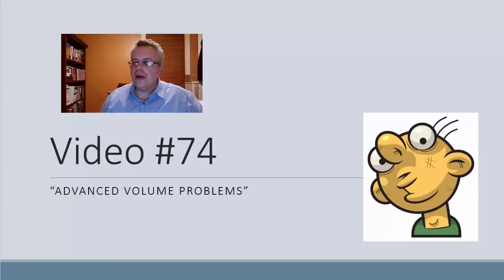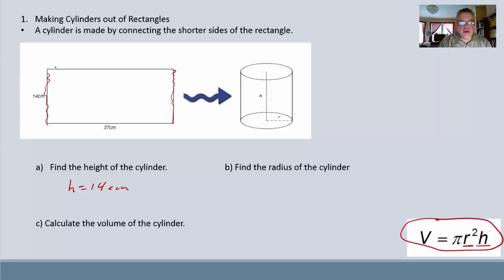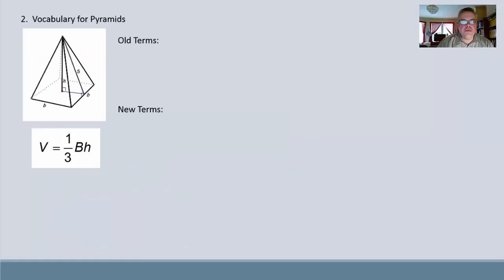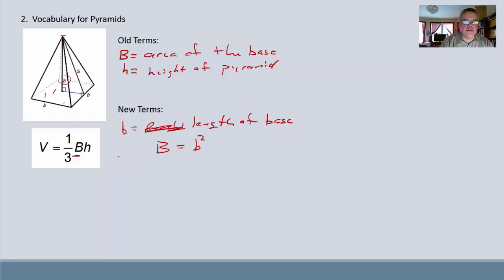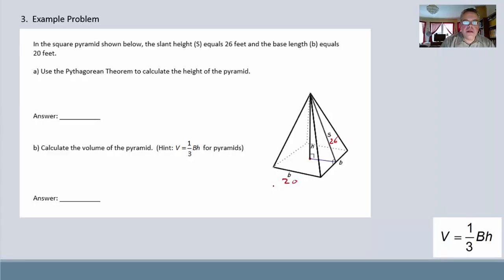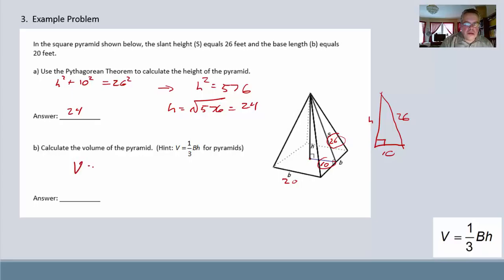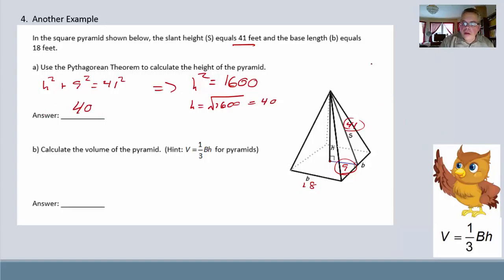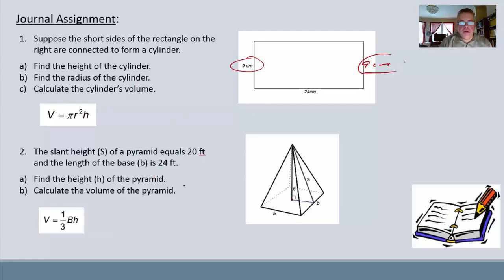video 74 Advanced Volume Problems